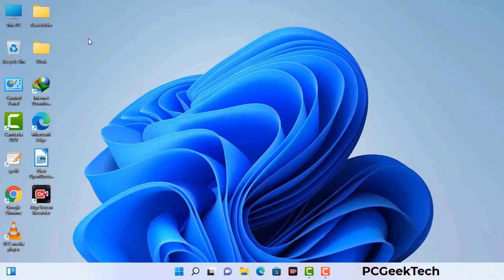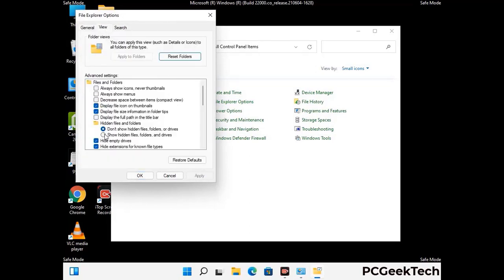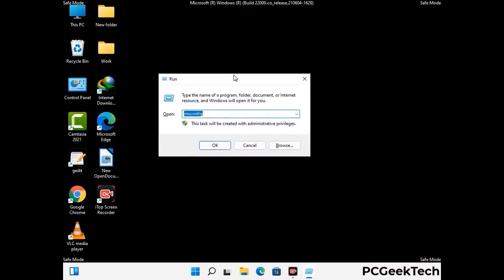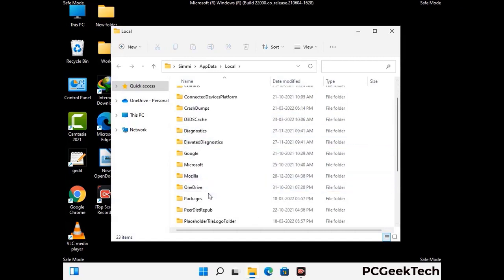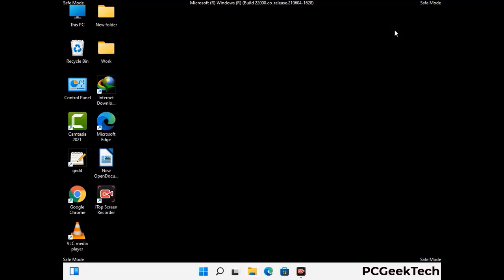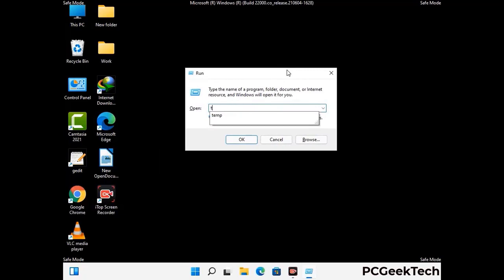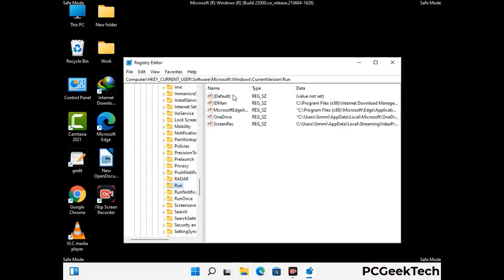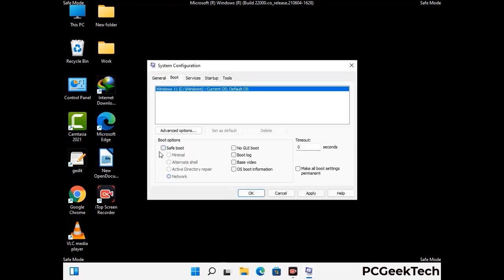Vvew Virus (.Vvew) Ransomware Fix & Decrypt .Vvew Files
Vvew is a dangerous Ransomware-type malware. It encrypts files on the targeted PC and add ".Vvew" extension to the file names. After rendering all the files useless on the infected PC, Vvew virus also generates "_readme.txt" ransom note. It is demanding $980 in Bitcoins as payment for the decryption tool.

Creators of this nasty virus will not restore your files after getting the money. So do not trust attackers to decrypt your files. Do not contact them at any cost. Please Visit the Malware Removal Guide to Download Vvew Ransomware Removal Tool. There you can also get instructions on how to restore your .Vvew encrypted files.

How To Remove Vvew Ransomware (+ Decrypt .Vvew Files) - Video Guide

0:00 Welcome
0:08 Start PC in Safe Mode
0:53 Show Hidden Files and folders
01:19 Remove malicious IP from the host file
01:57 Remove Virus related Files and folders
05:09 Remove Virus From Registry Editor
06:38 Reboot PC in Normal Mode

PCGeekTech

Terms:
How to remove Vvew Ransomware
How to remove .Vvew File Virus
Vvew Ransomware Removal Guide
.Vvew File Virus Removal
Decrypt .Vvew Files
Recover .Vvew Files
How to Restore .Vvew files
.Vvew file recovery